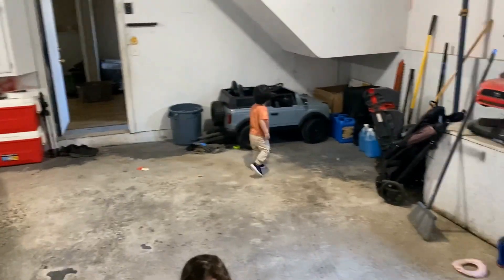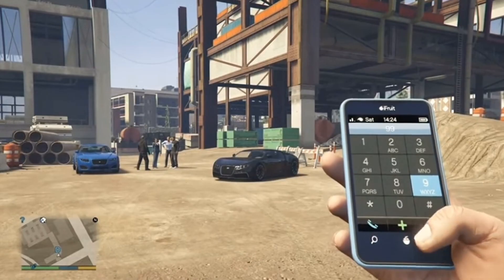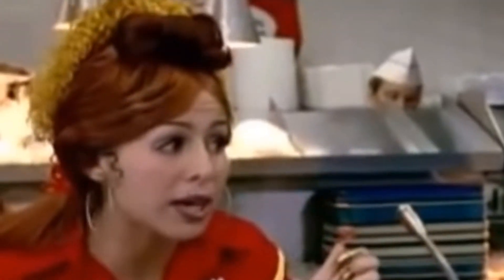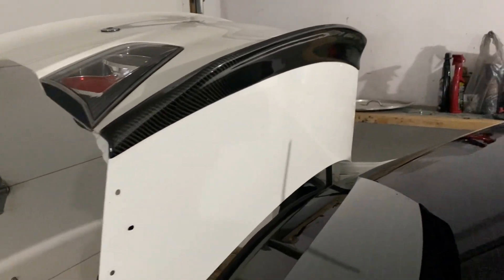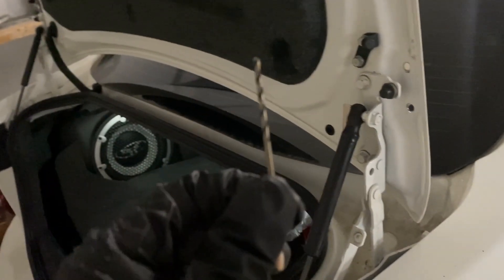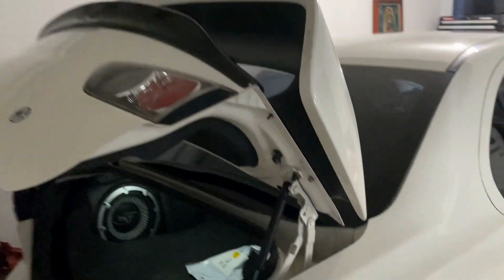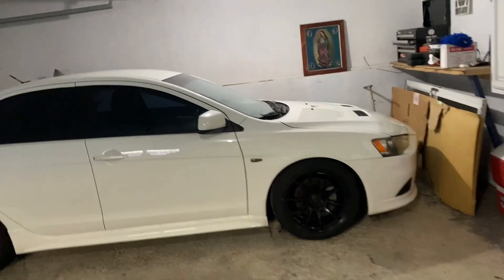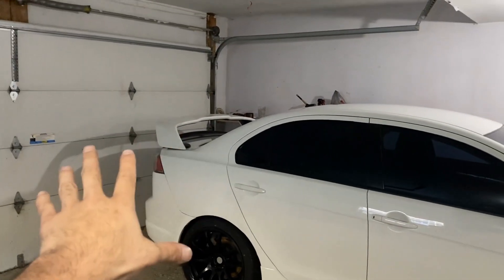Evo X Wing On Ralliart/Lancer Trunk ( Holes not aligned? Simple Fix )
Moving on with exterior mods.We install the Evo X High Rise Wing. Completely OEM. The problem we then ran into was the Ralliart Holes not ligning up with the wing. Simple solution: Drill a hole. Make sure you have tape on the ends to not spread cracks.